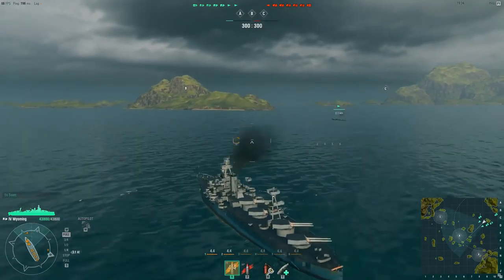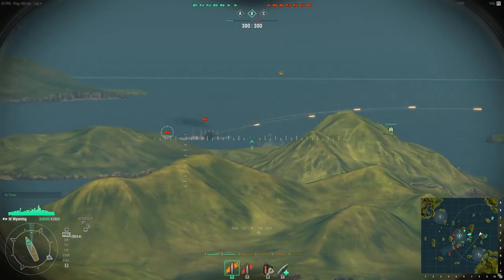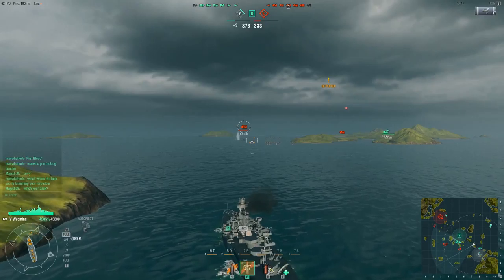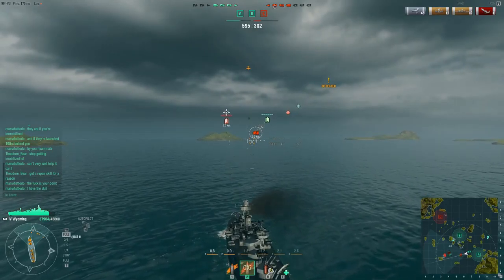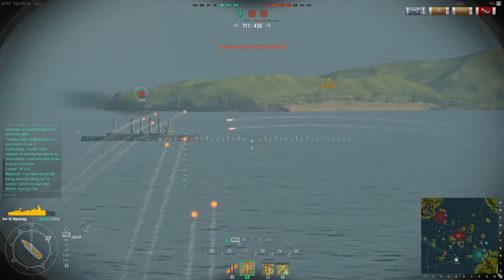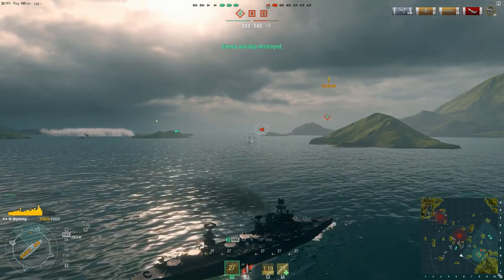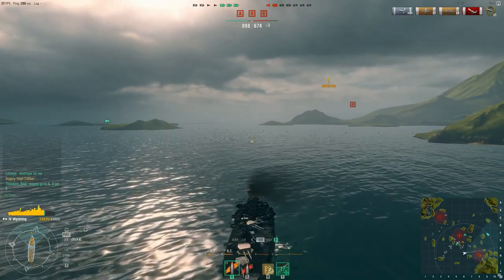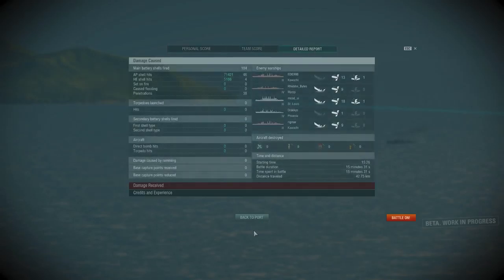World of Warships: Wyoming Class Battleship Gameplay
The Wyoming is the 2nd Battleship in the US line and if the US battleships remain like this than i am going to be very excited to move up this part of the tree once the game is released